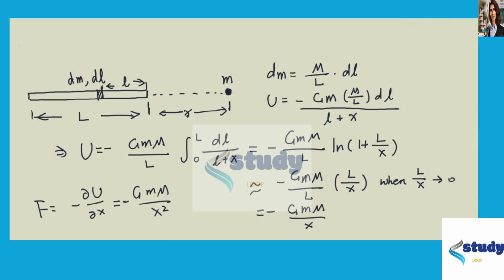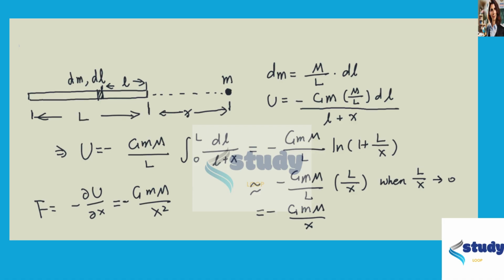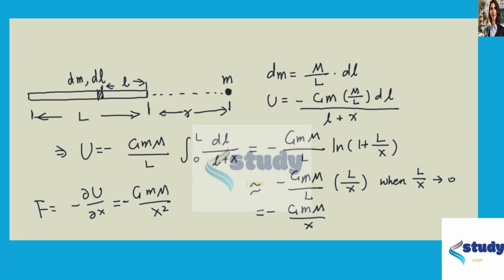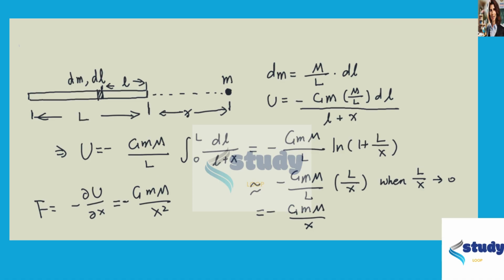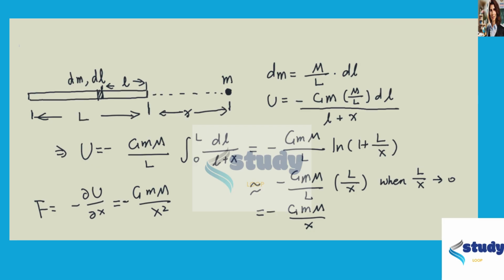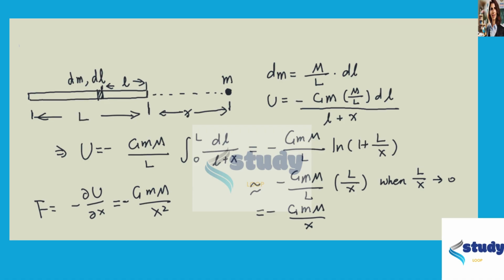A thin, uniform rod has length and mass A small uniform sphere of mass is placed a distance from o